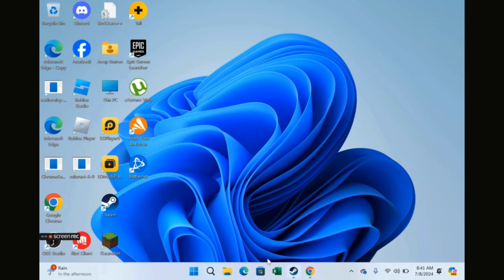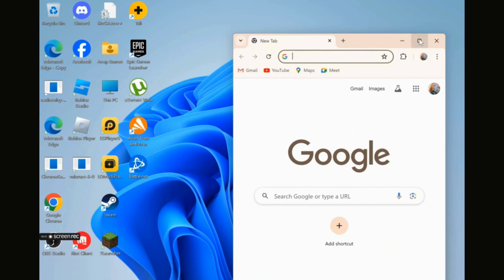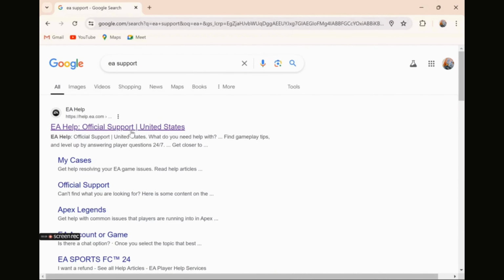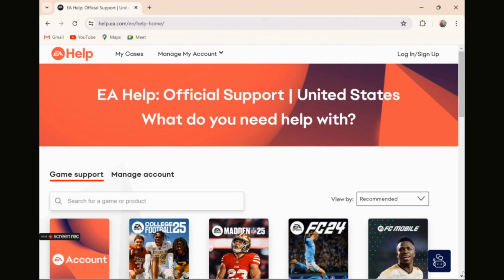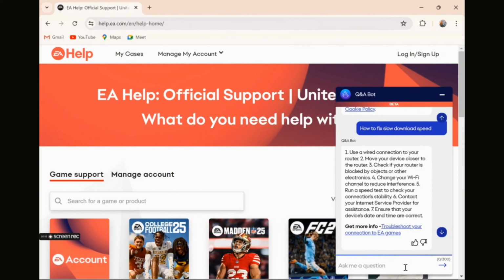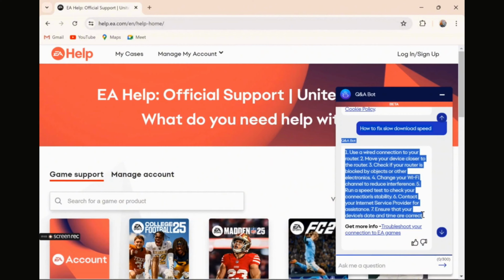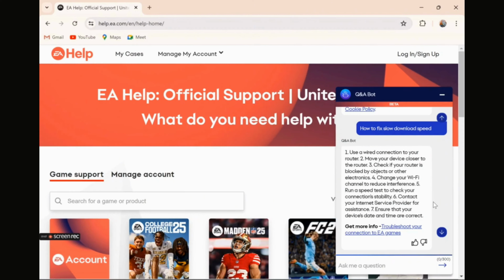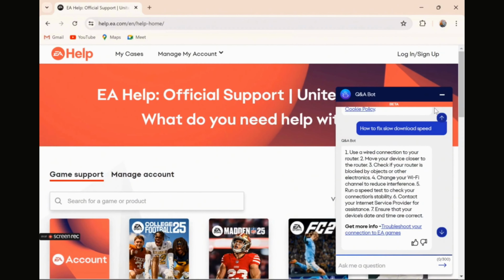How To Fix EA App Slow Download Speed - Windows 10/11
Experiencing slow download speeds on the EA App on your Windows 10/11 PC? Follow this step-by-step guide to troubleshoot and fix the issue quickly and easily.

Timestamps:
0:00 - Introduction
0:10 - Fixing slow download speed on EA App

Key points covered in the video:
- Explanation of common reasons for slow download speeds on the EA App.
- How to check your internet connection and speed.
- Step-by-step instructions on optimizing your network settings.
- How to clear the EA App cache to improve performance.
- Tips on disabling background applications that may be using bandwidth.
- Detailed walkthrough of adjusting download settings within the EA App.
- How to update your network drivers.
- Tips for using a wired connection instead of Wi-Fi for better stability.
- How to restart your router and modem to resolve connectivity issues.
- Tips for contacting your ISP if the problem persists.